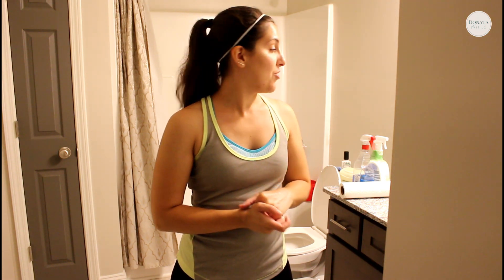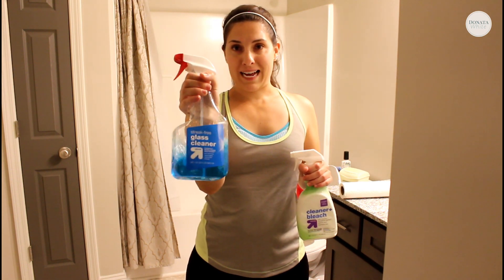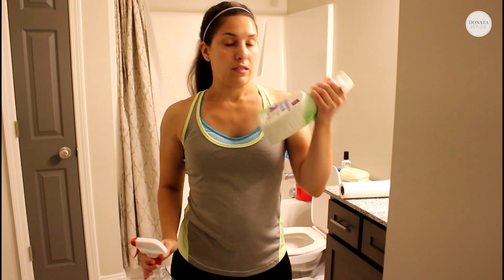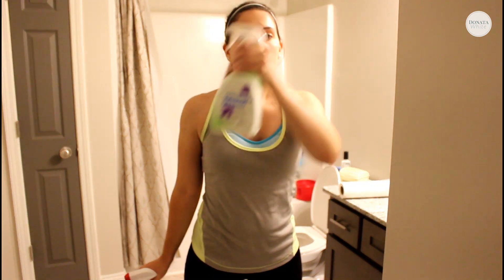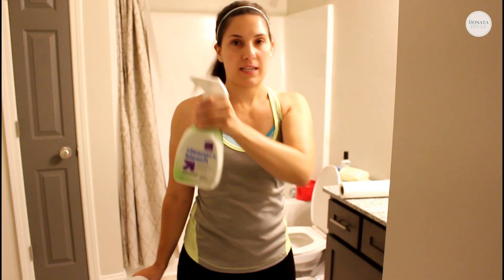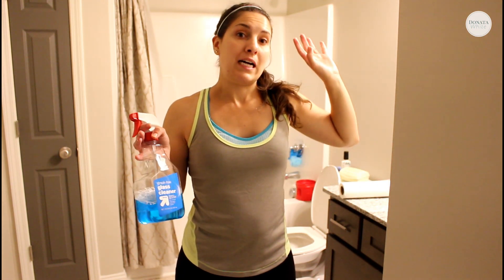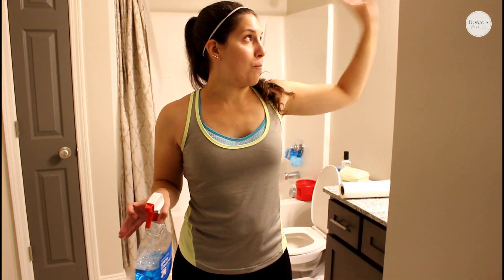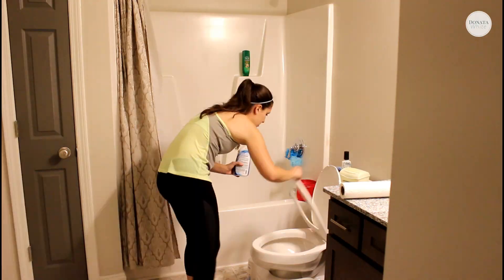Cleaning Routine for Guests | Vlogust 2018 Day 16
Come with me as we clean our apartment for our friends who are staying this weekend!

Join the FREE online community to get access to all of the trainings and challenges!